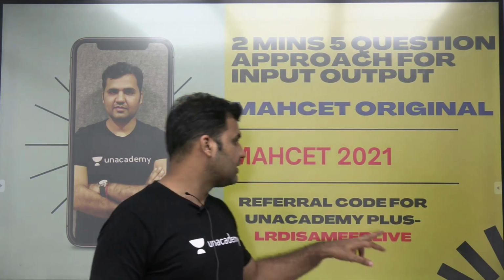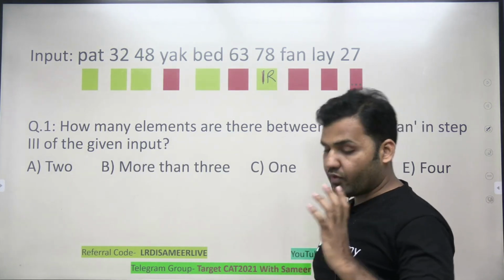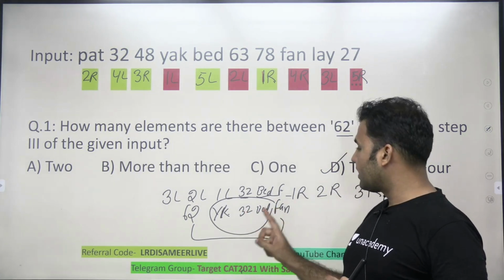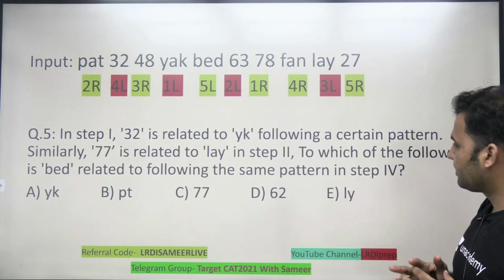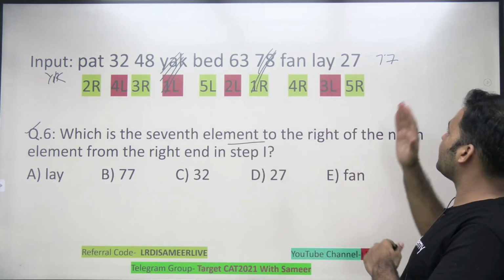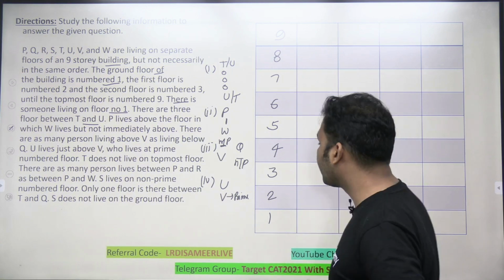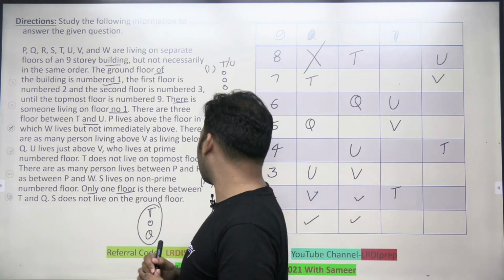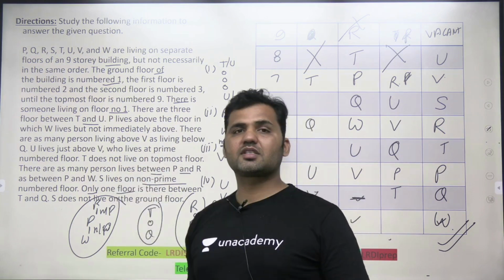MAH CET 2021 | Most Important Questions and Most Important Topics for Reasoning Section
Checkout our latest offerings Learn the Most important Questions of Logical Reasoning(LR) for MBA CET with me Sameer Sardana, that will help you boost your scores in the MBA CET exam.

👉👉 MAH-CET 2021 expected to be held on 15-16th May 2021 is one of the most important MBA exams to get admission in top MBA colleges such as JBIMS, SIMSREE, K J Somaiya, PUMBA, Welingkar, IESMCRC, CIMR, N L Dalmiya, and SIES.

🏆About the educator: Teacher, Armchair Guru, Socialist & Life Coach.Love teaching for Competitive Exams. M.B.A from U.B.S. Panjab Uni. 8 Yrs of teaching exp.🏆

MBA-CET
MAH-CET-2021